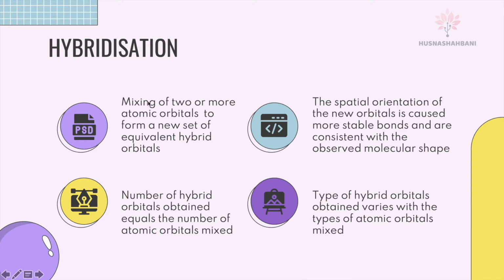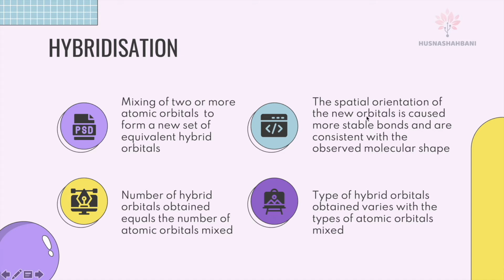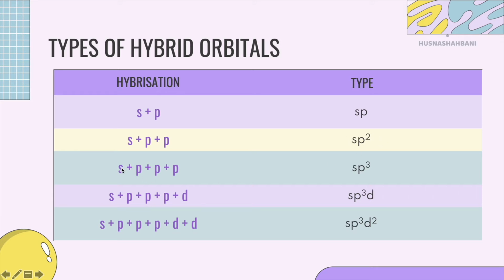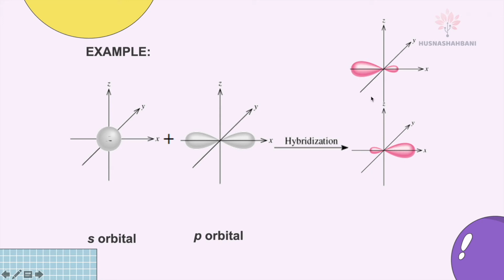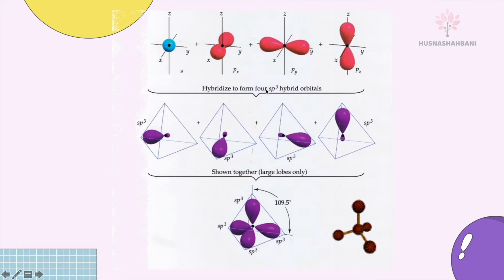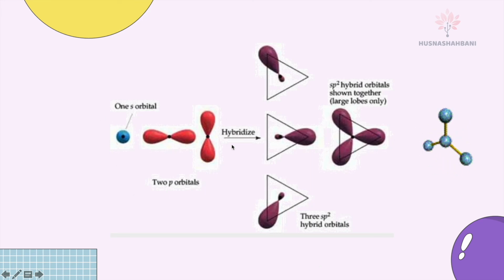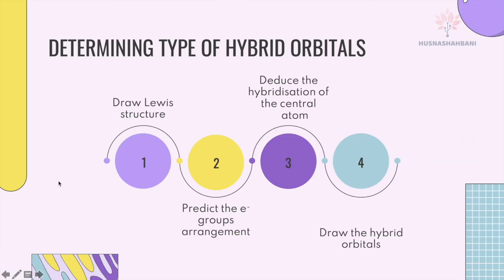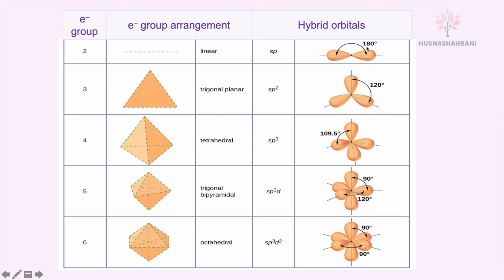Introduction to Hybridization